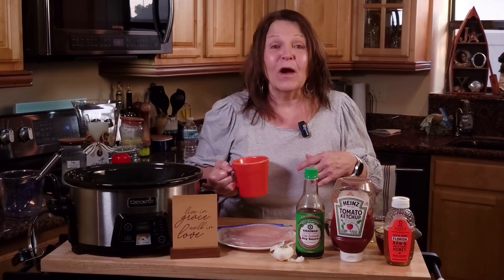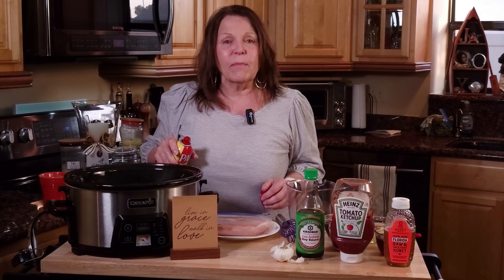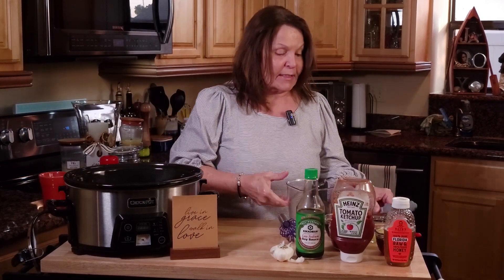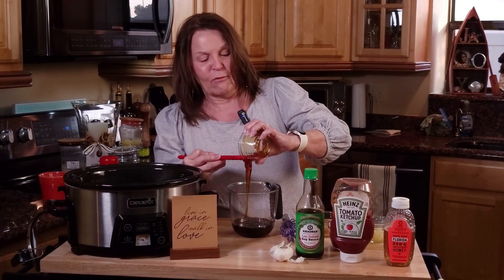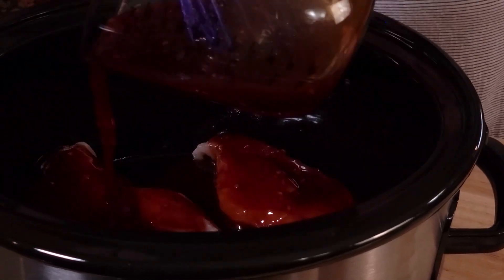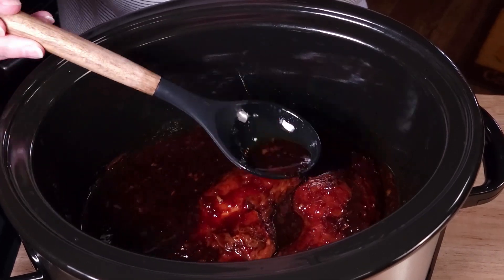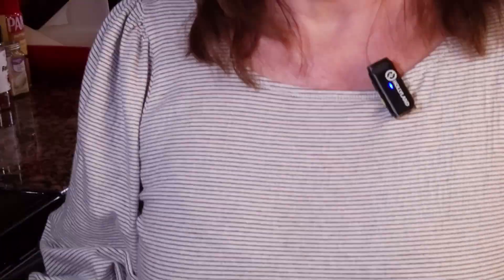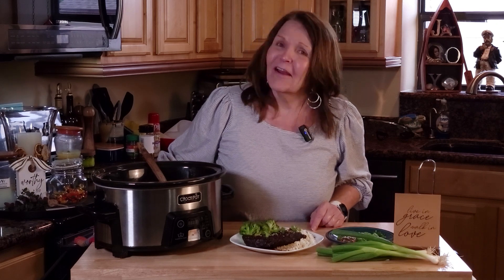Quick and Delicious 5 Ingredient Chicken Recipe in the Crockpot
This 5 ingredient chicken combines sweet honey, the saltiness, bitterness and sourness from soy, and tomato to round out this tasty dish your whole family will ask for over and over.
3 pounds chicken

1/2 cup honey

1/2 cup soy sauce

1/2 cup ketchup

1 teaspoon minced garlic

Optional garnish: sesame seeds, green onion, or parsley

Instructions

Prepare the slow cooker by spraying with nonstick spray, then arrange the chicken  at the bottom.

In a measuring cup or small bowl, whisk together